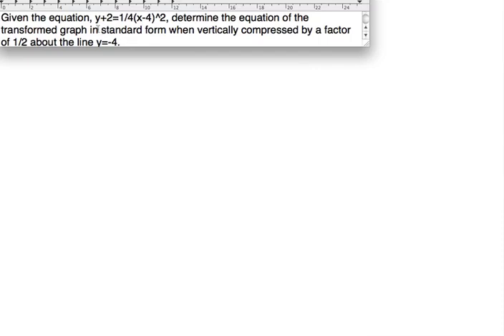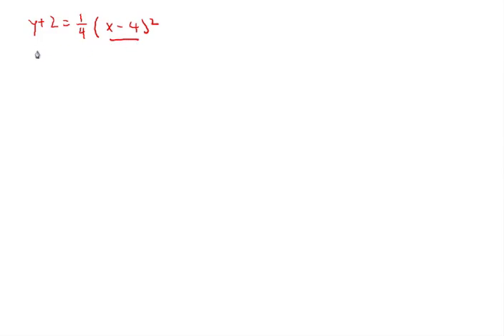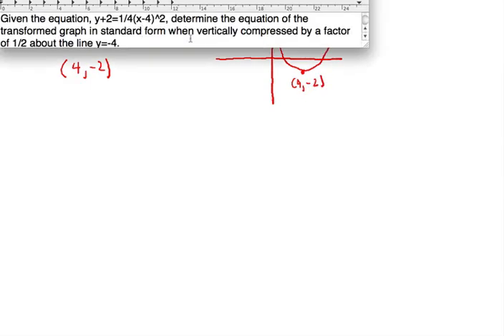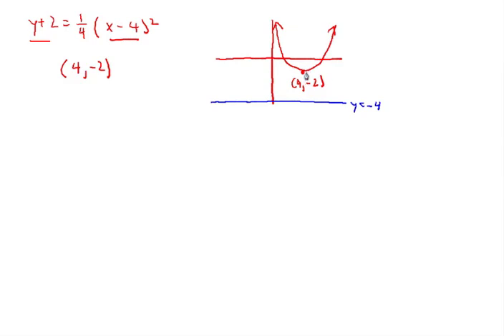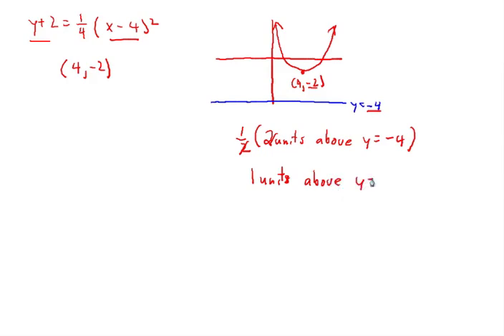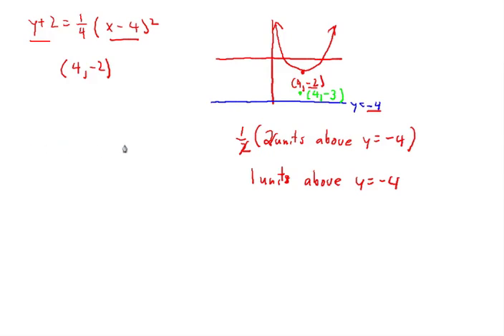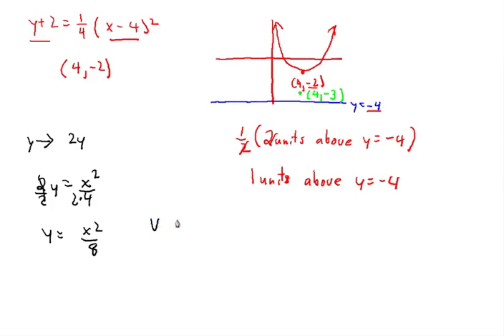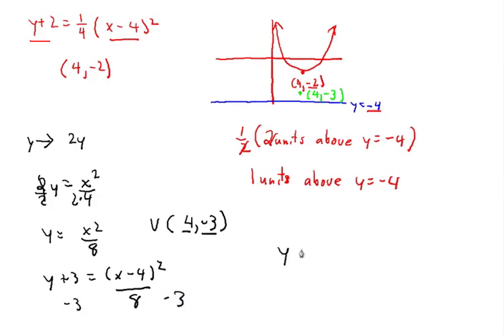Pure Math 30: Transformation of a Conic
Given the equation, y+2=1/4(x-4)^2, determine the equation of the transformed graph in standard form when vertically compressed by a factor of 1/2 about the line y=-4.